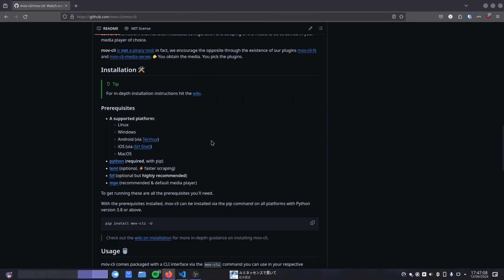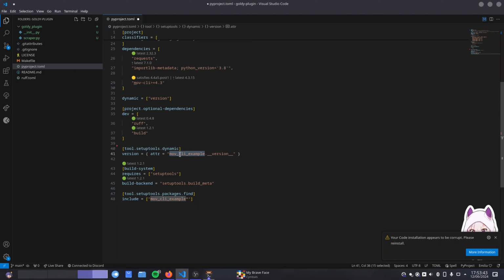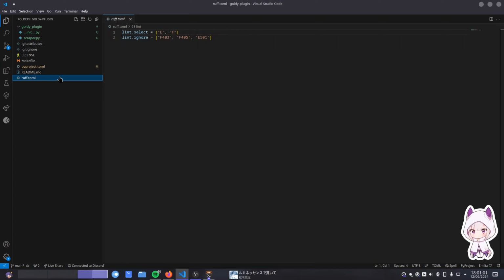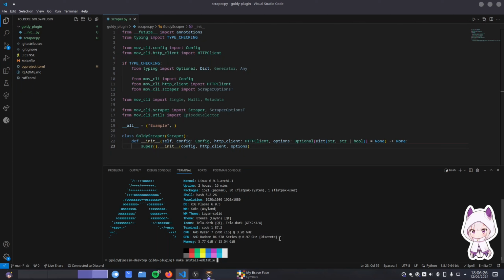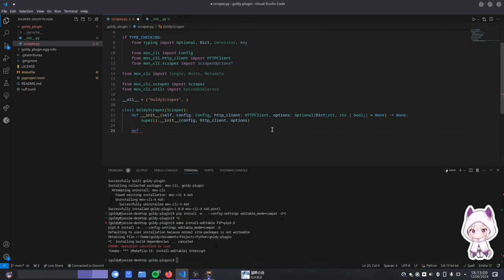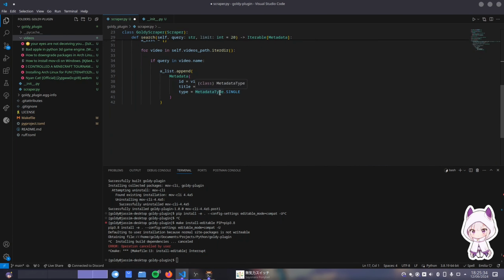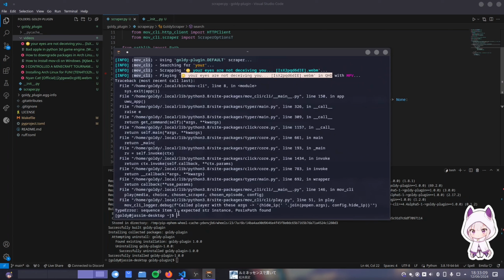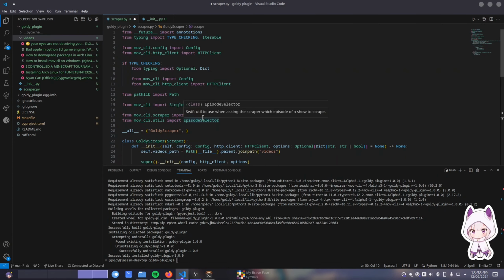How to develop your very own mov-cli plugin. (EP 1)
Today I'll be showing you how to create a simple mov-cli v4.4 plugin to compensate for the lack of plugin development documentation for mov-cli currently.

I apologize if this tutorial wasn't well formatted, I had limited time to create this and on top of that I'm still quite new to tutorials in general. Give me some time to get comfortable.

0:00 Intro
0:10 Expectations from this tutorial.
1:29 Cloning and preparing the repo.
3:27 Renaming your plugin + v4.4 importance.
8:18 Plugin file structure rundown.
10:59 The scraper class
12:03 Rewriting the scraper class.
13:37 Installing the plugin to your environment.
19:40 Implementing the scraper search method.
26:42 Implementing the scrape method.
28:44 Testing our plugin.
29:43 Fixing my mistake.
31:00 Testing the fzf selection menu.
31:30 Revealing and fixing the hidden bug.
32:36 More messing around.
32:56 Plugin done! It works.
34:01 Outro